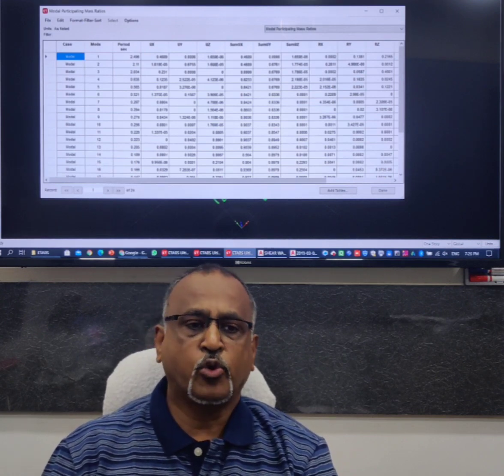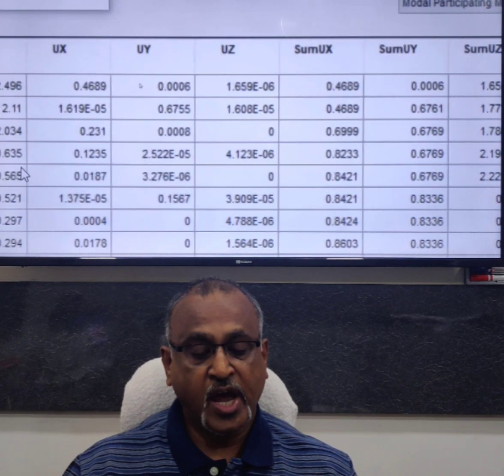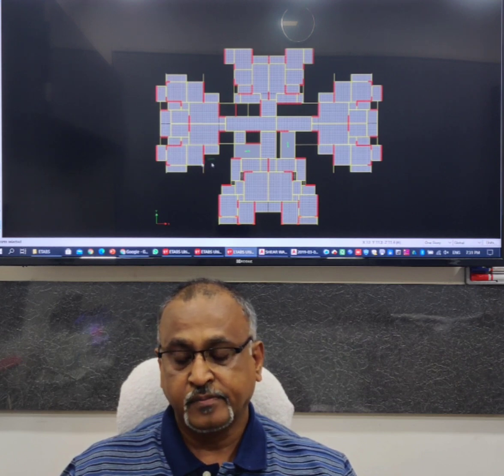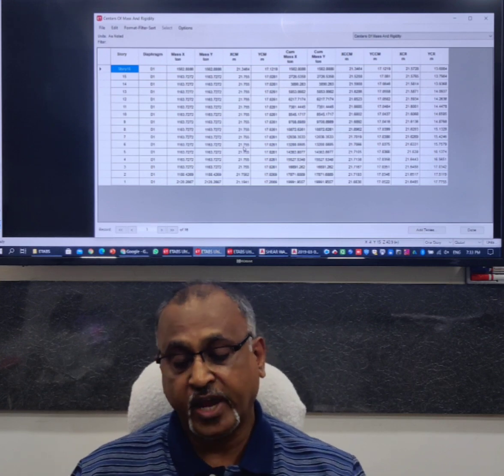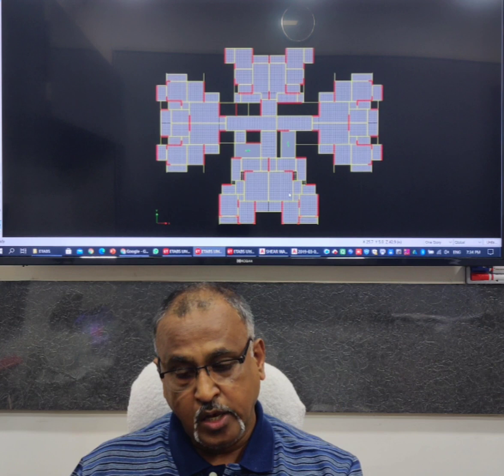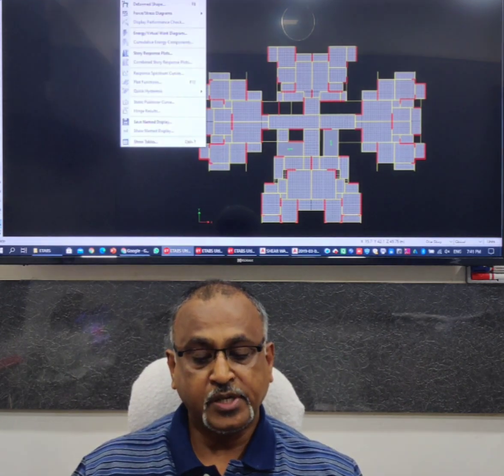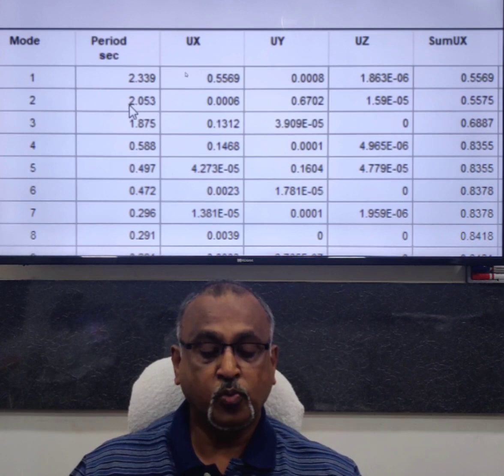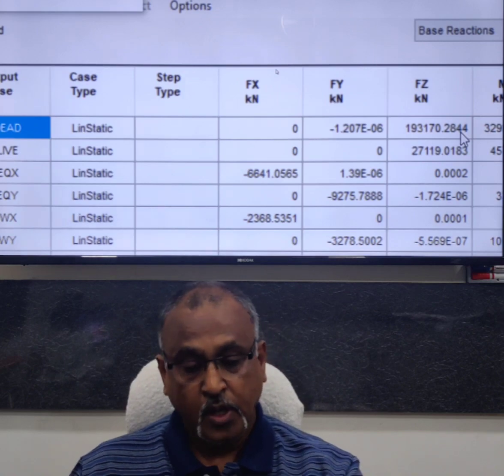Controlling Torsion in RC Shear Wall Towers: Improve Dynamic Behaviour & Save Cost | Tutorial 4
A torsional first mode is one of the most common problems in high-rise RC shear wall towers, and the usual fix, adding more walls, is also the most expensive. This tutorial shows practical ways to improve the dynamic behaviour of a tower and push torsion out of the fundamental modes while keeping the structure economical.

In this lesson:
• Diagnosing torsion from ETABS modal results
• Relocating and reorienting shear walls to balance stiffness about the centre of mass
• Coupled walls, corner walls and the role of lift and stair cores
• Wall thickness vs wall length: what actually moves the torsional period
• Value engineering: reaching the target period and mode sequence with minimum concrete and steel

Codes referenced: IS 1893 (Part 1):2016; IS 16700:2017.

Previous: Tutorial 3, mode shapes and modal mass. Next: Tutorial 5, vertical earthquake shaking.

👨‍🏫 Dr. Manmohan Maniyar is a structural engineer specialising in the analysis, design and peer review of high-rise RC shear wall towers to Indian codes (IS 1893, IS 16700, IS 456, IS 13920).